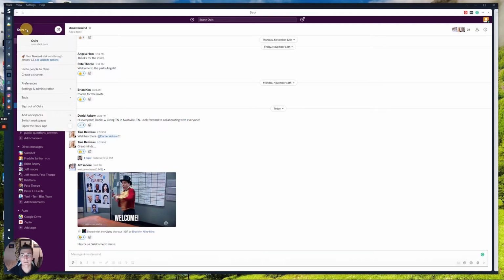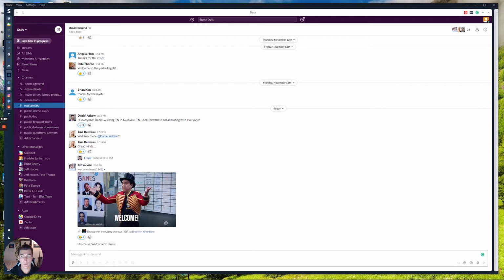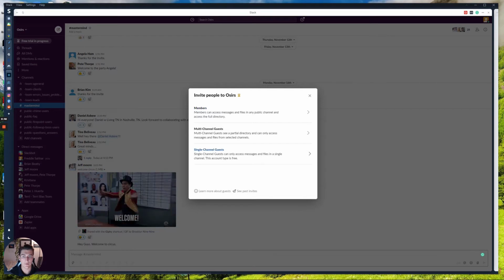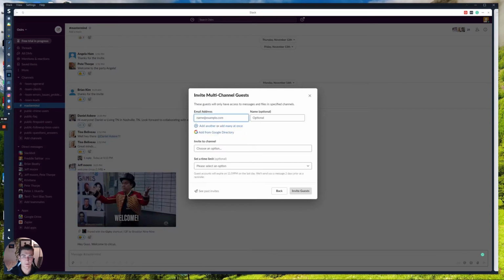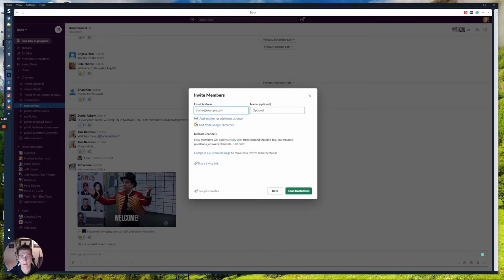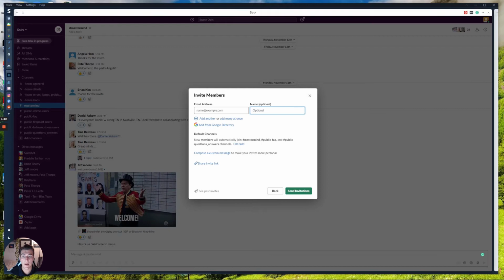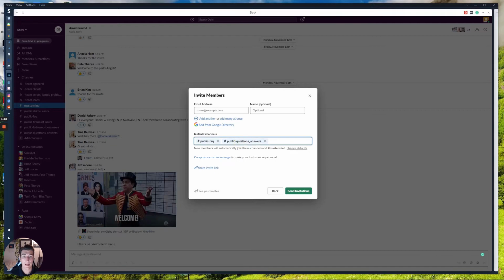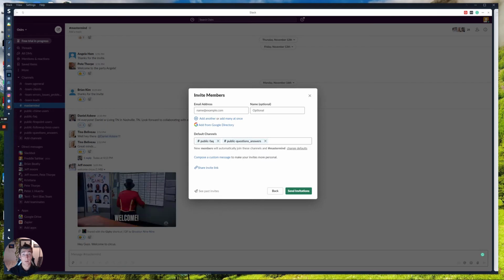Slack Overview of Members & Channel Types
In this video we will go over all the different types of Channels you can add to your Slack Workspace. How to add members to your workspace, how to add members to certain channels. The difference between private and public channels.